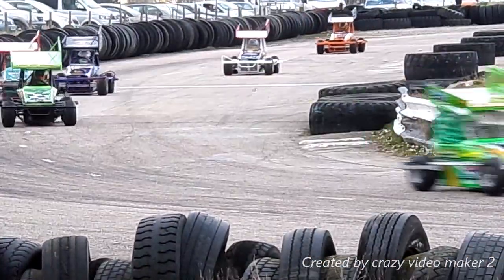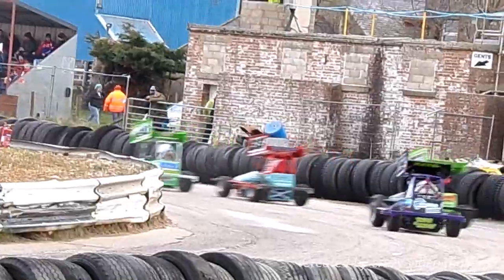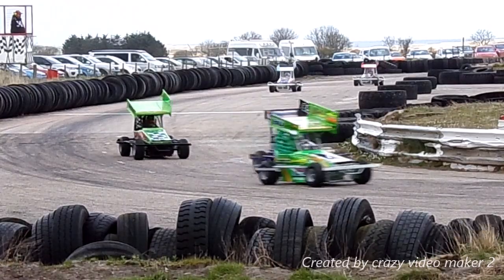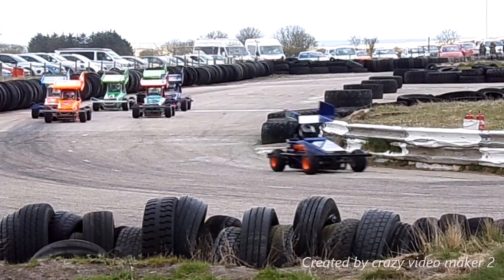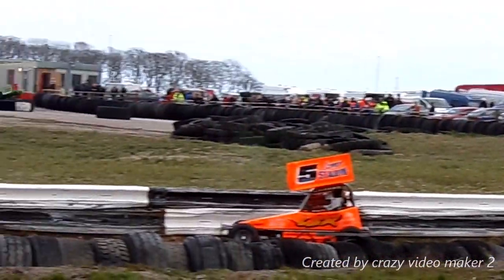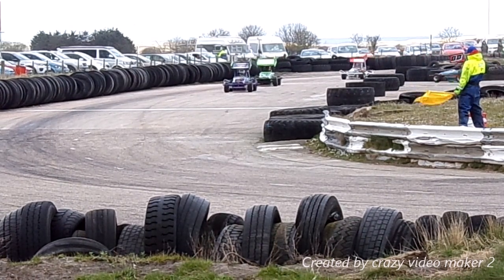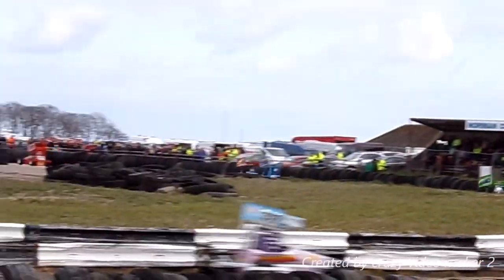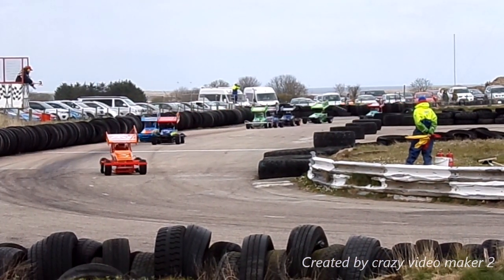RACE 7 BRISCA MICROS F2s (SECOND RACE)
STOCK CAR RACING